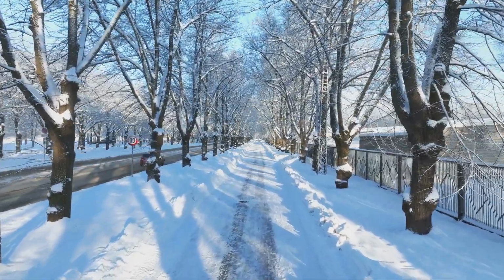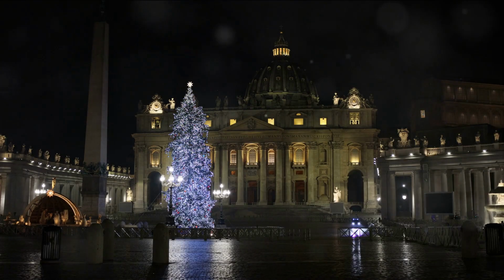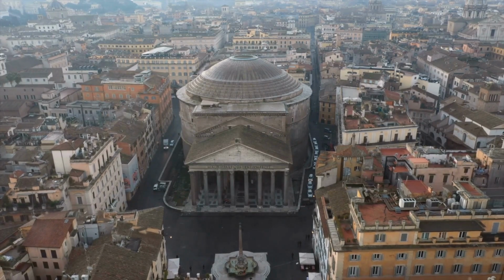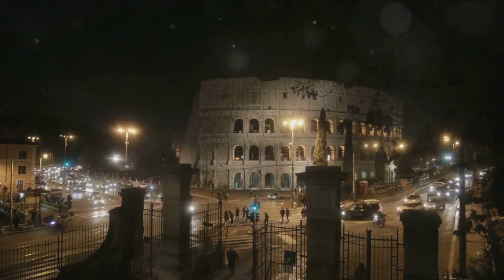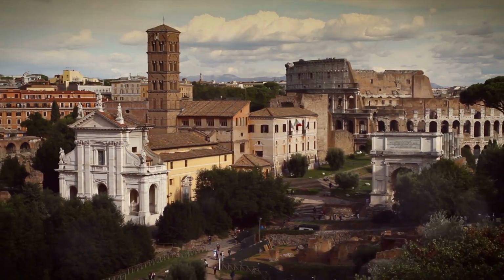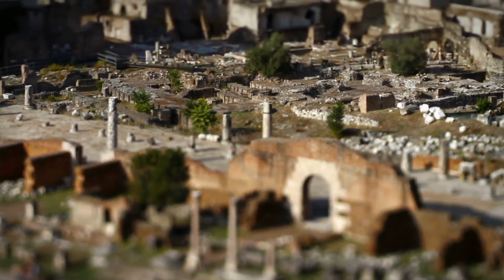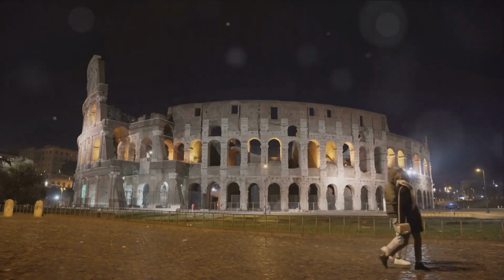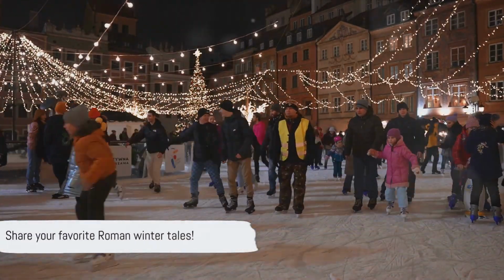Explore the Magic of Rome in Winter: Your Ultimate Travel Guide!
Are you ready to discover the enchanting beauty of Rome in winter? In this video, we'll be your ultimate travel guide, unveiling the hidden treasures and Roman cuisines  that make a winter visit to Rome truly special.

Rome in winter is a different world. The bustling crowds of summer are replaced by a serene ambiance, giving you the opportunity to explore the city's historical marvels at your own pace. From the Colosseum to the Roman Forum, every ancient site exudes a unique charm under the soft winter light.

But it's not just about history. Rome's winter is adorned with festive markets, where you can shop for handmade crafts and taste delicious seasonal treats. The Christmas markets, in particular, are a must-visit, filling the air with a sense of holiday joy.

The Roman cuisine shines year-round, and winter is no exception. We'll take you to the coziest cafes and trattorias where you can savor authentic Italian dishes and the best hot chocolate to keep you warm.

What makes a winter visit to Rome even more enticing is the absence of long lines and crowded attractions. You can fully immerse yourself in the art, culture, and history that this eternal city has to offer.

Whether you're a history enthusiast, a foodie, or a traveler seeking a romantic escape, Rome in winter has something to offer everyone. So, pack your bags and let's explore the magic of Rome in winter together!

OUTLINE:
00:00:00
"Welcome to Rome in Winter"

00:00:29
"Iconic Landmarks in Winter"

00:01:49
"Savoring Roman Winter Delicacies"

00:03:04
"Unique Winter Events in Rome"

00:03:59
"Wrapping up and Teaser for the next adventure"

00:04:27
End Sting